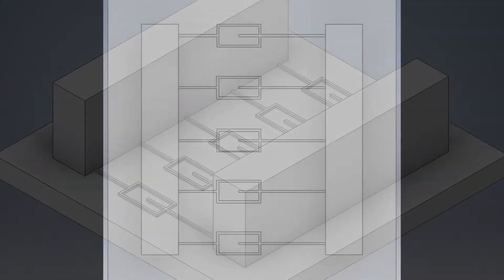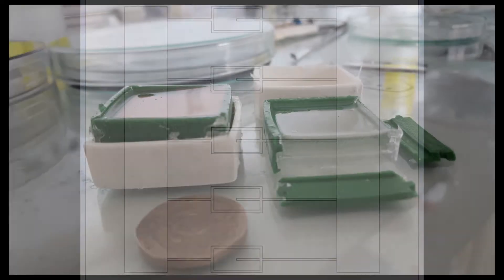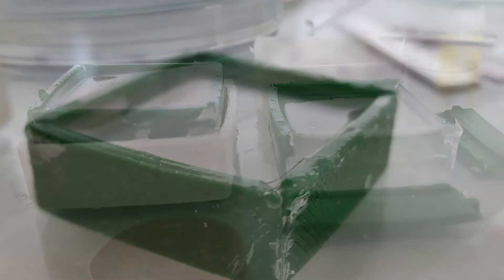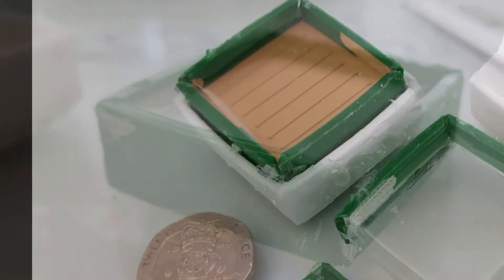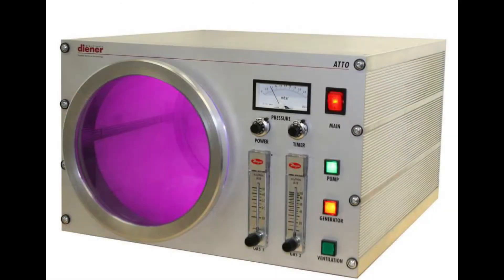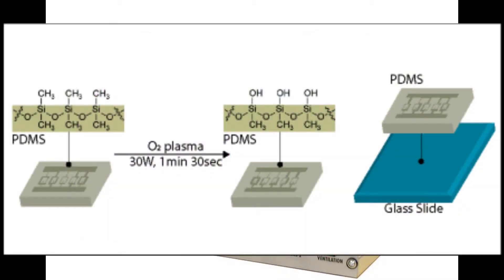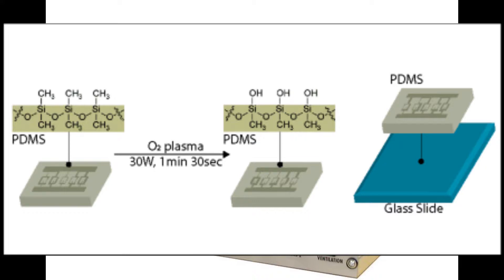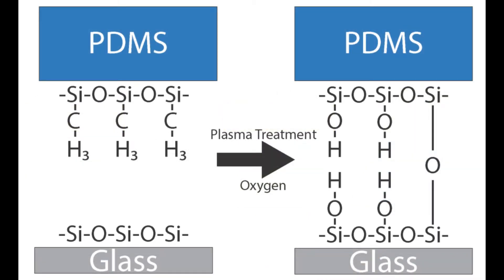Plasma Bonding Science of Microfluidic devices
A brief overview of the science behind plasma bonding for microfluidic devices. The video describes the process of oxidation of polydimethylsiloxane (PDMS) and glass.